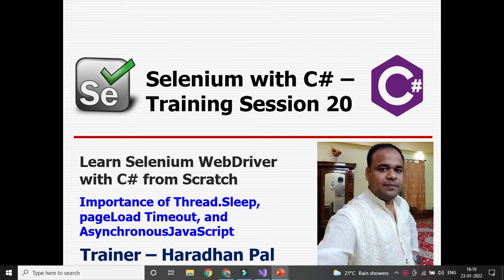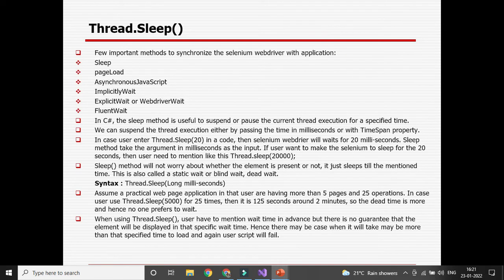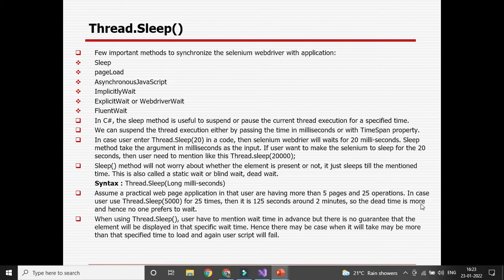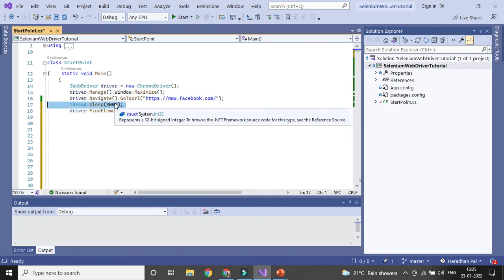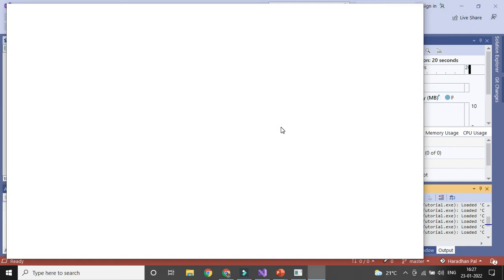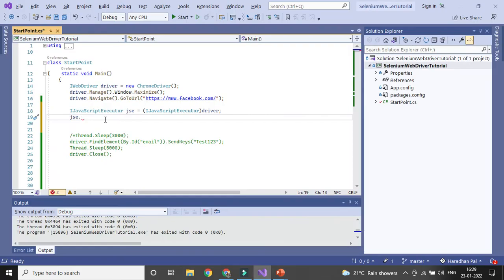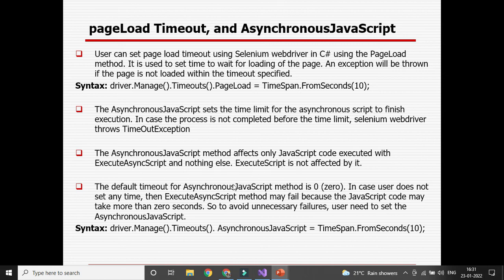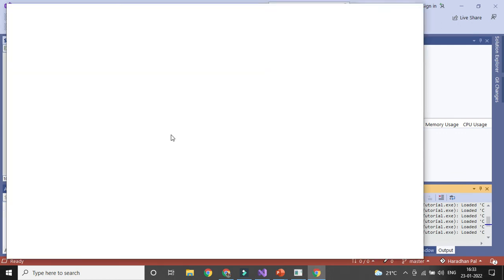Importance of Thread.Sleep, pageLoad and AsynchronousJavaScript Timeout - Selenium with C#-Session20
Importance of Thread.Sleep, pageLoad and AsynchronousJavaScript Timeout - Selenium WebDriver with C# Training -  Session 20

User can set page load timeout using Selenium webdriver in C# using the PageLoad method. It is used to set time to wait for loading of the page. An exception will be thrown if the page is not loaded within the timeout specified.
driver.Manage().Timeouts().PageLoad = TimeSpan.FromSeconds(10);